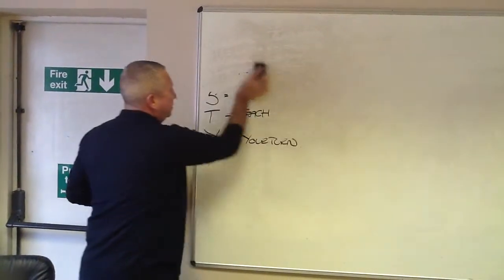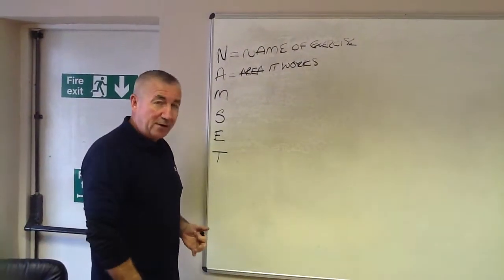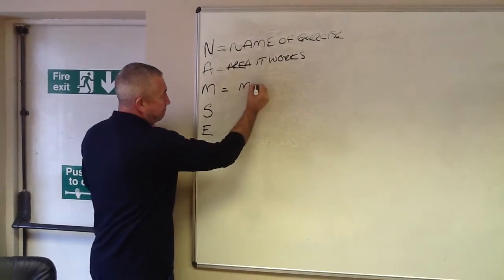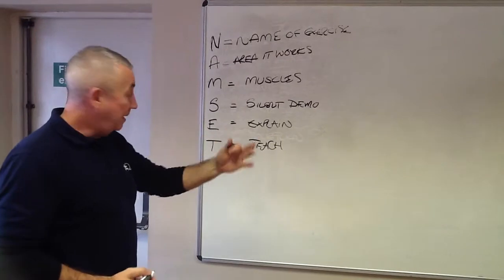Level 2 Gym- unit 5 & 6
Explanation of workload/Target zone for unit 5 & 6